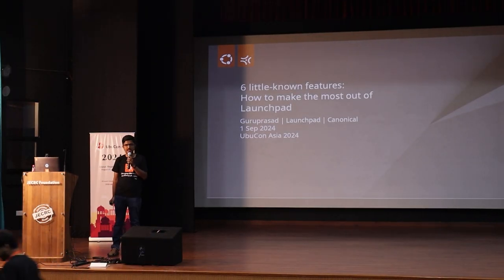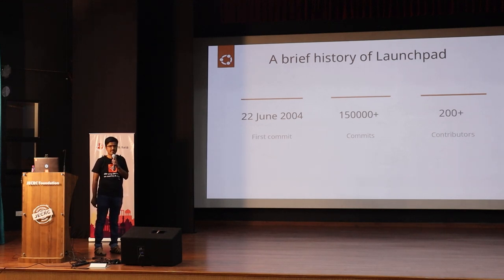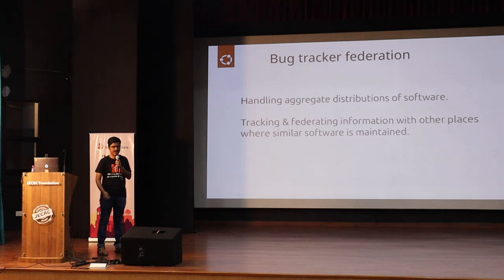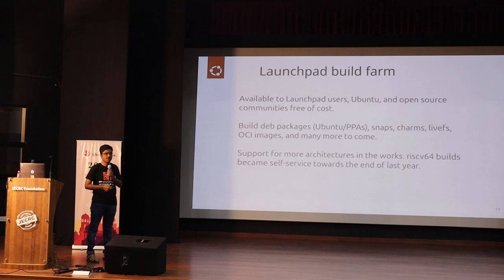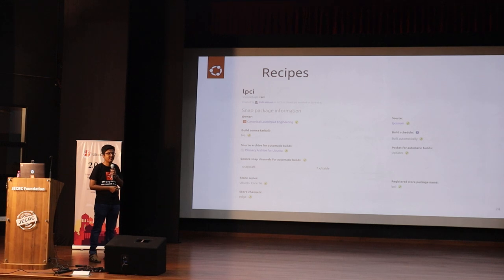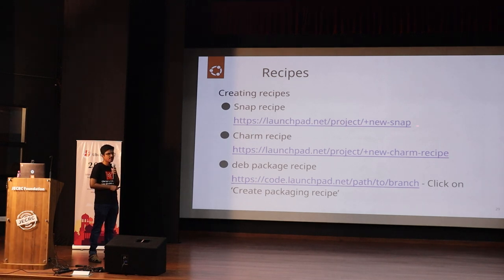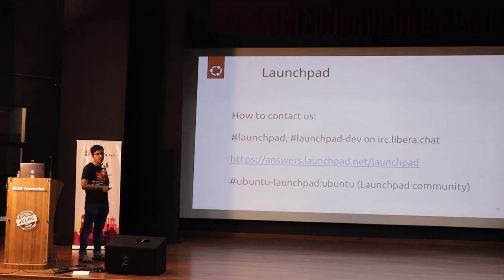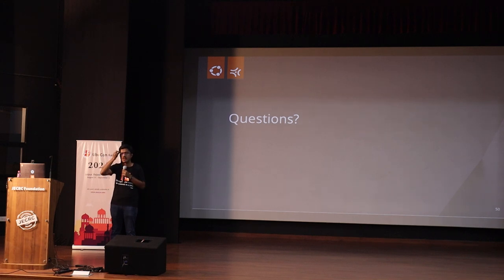6 little-known features: How to make the most out of Launchpad - Guruprasad L. N. | UbuCon Asia 2024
6 little-known features: How to make the most out of Launchpad - Guruprasad Lakshmi Narayanan